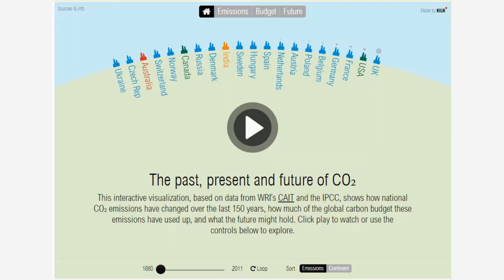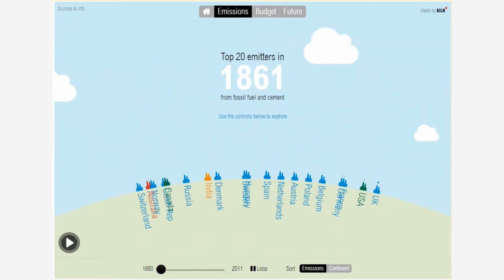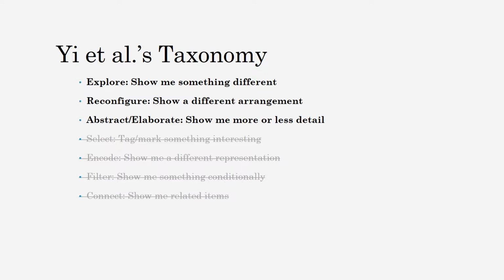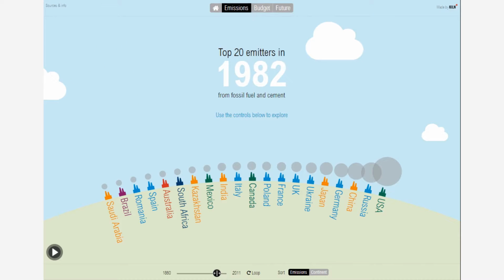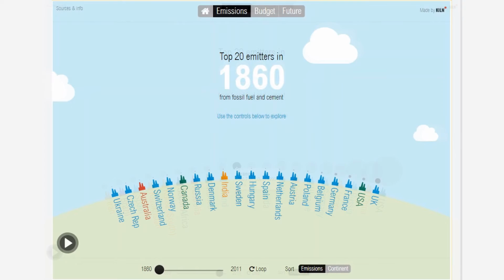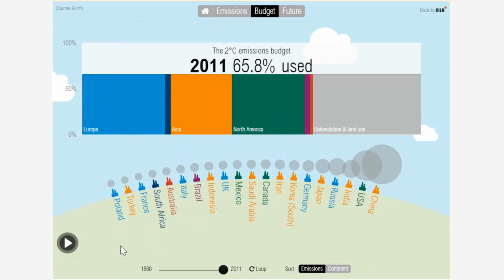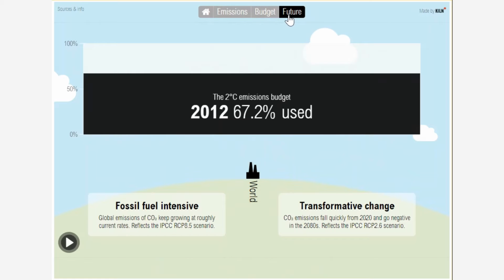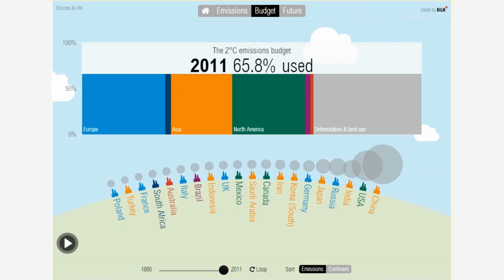HCI512 - Slaven and Weich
for school assignment